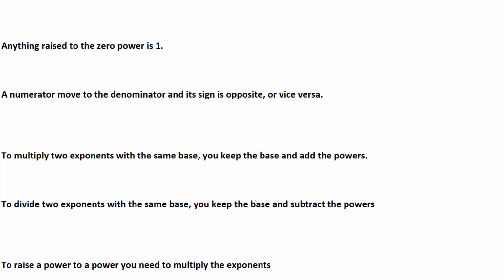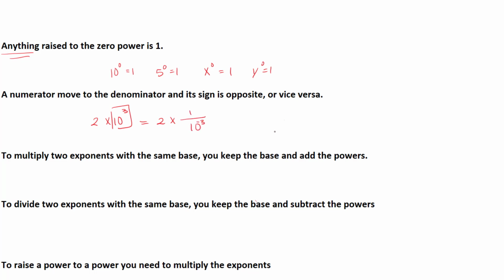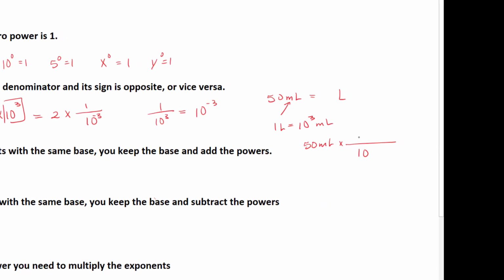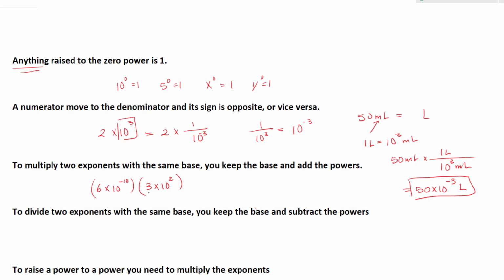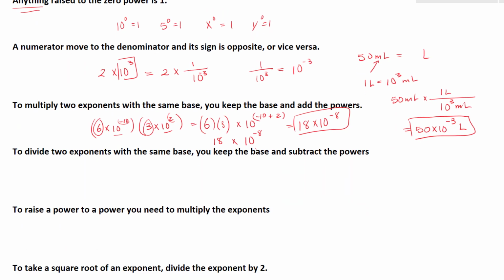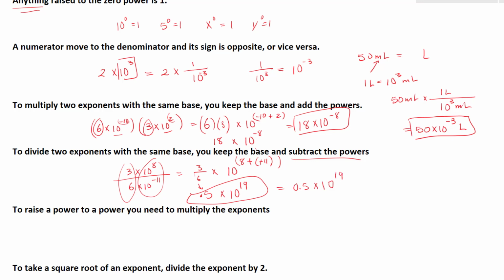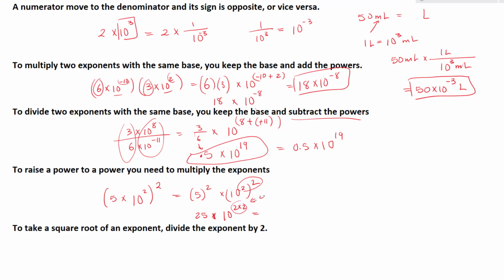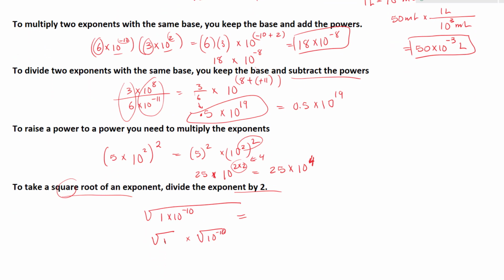Rules for exponents and how to use in science classes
Know the most useful and common rules for exponents and how to use them in your science classes such as Chemistry, AP chemistry, and physics.

What is StreamlineED?
StreamlineED is an all-in-one, sustainable, and effective solution to streamline education equity for teachers to implement Blended Learning instruction and MTSS by providing and training teachers on how to use the provided Learning Management System website and teaching strategies that integrate their current technology and resources.

ABOUT WIN ELEMENTS
Many Educators, Education Leaders, PD Specialists, and Consultants often focus on the "why" when they discuss today's education problems. For current teachers and leaders, the most important question is "how". We have been in the field of education long enough to see the current problems and know why they exist.

As current public school educators, we co-founded Win Elements LLC to answer "how."

We are current teachers who co-founded Win Elements LLC to solve schools’ problems with effective and sustainable solutions. We provide StreamlineED as an all-in-one, sustainable, and effective solution to streamline education equity by providing and training teachers on how to use the provided Learning Management System website and Blended teaching strategies that integrate their current technology and resources. We also provide Safe Pouches for phones to create a phone-free learning environment and to provide a Positive Behavioral Intervention and Support.